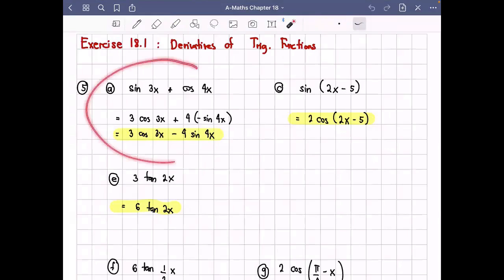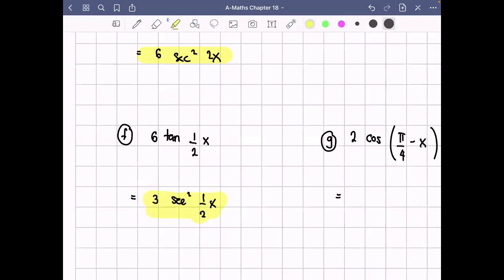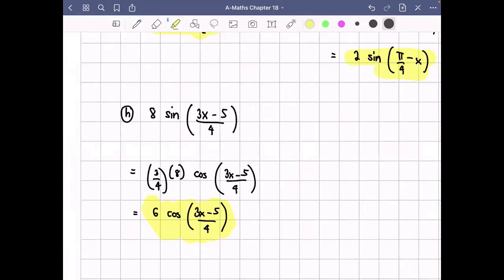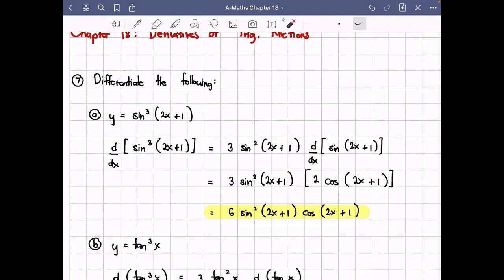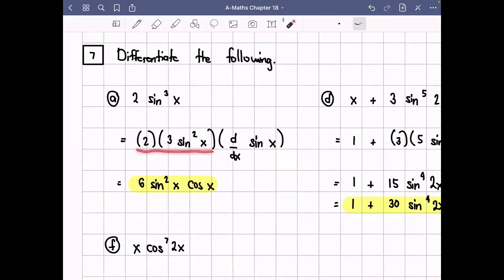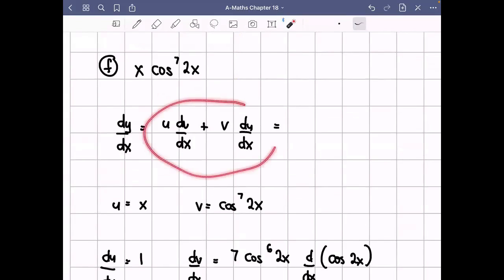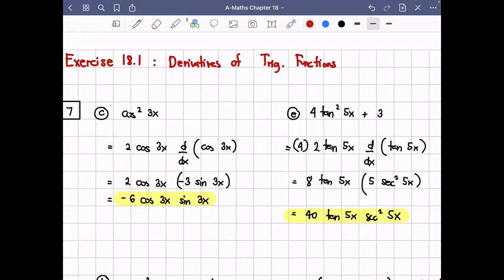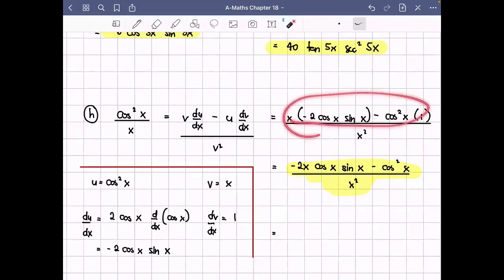Derivatives of Trig Functions (Part 2)